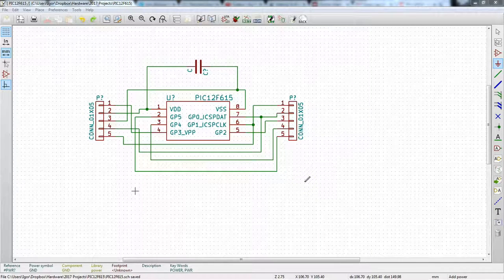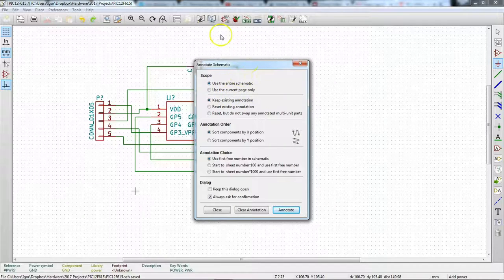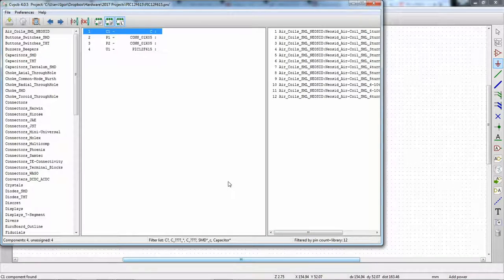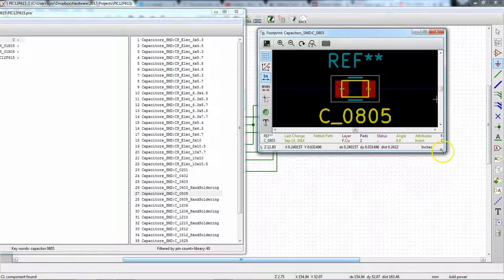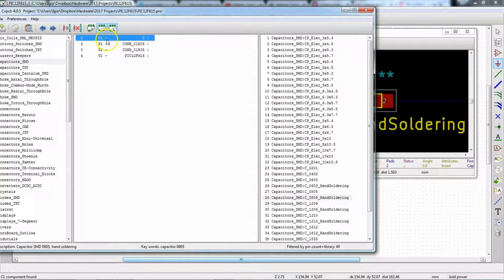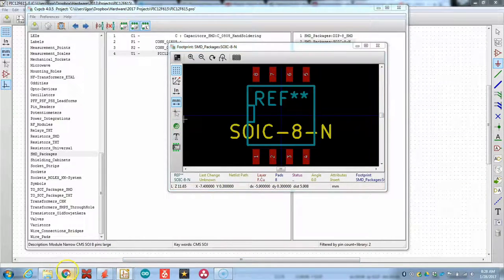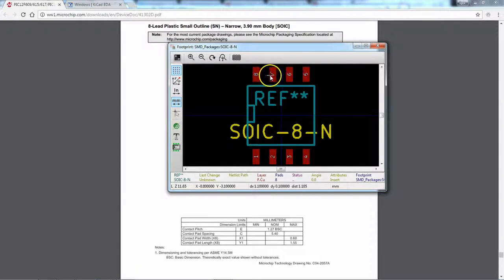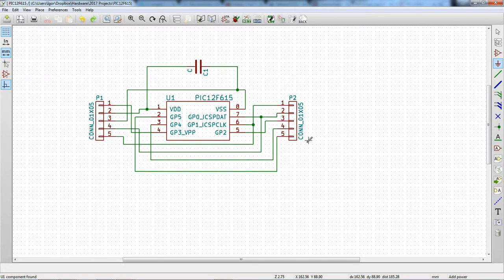eapbg #35 Introduction to KiCad from an Eagle users perspective Part 2: Net list, parts association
This is part 2 of the introduction. Generating a net list and associating part foot prints with symbols.